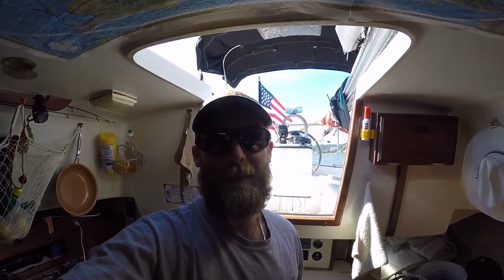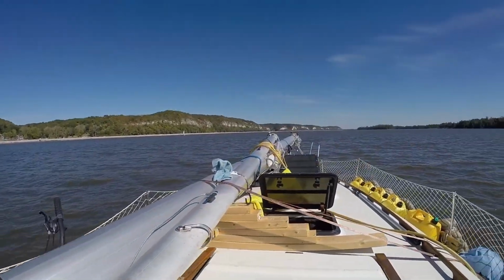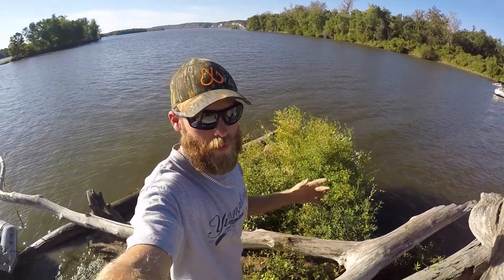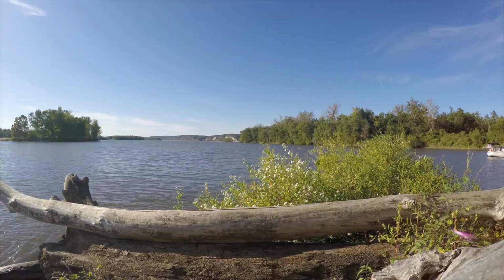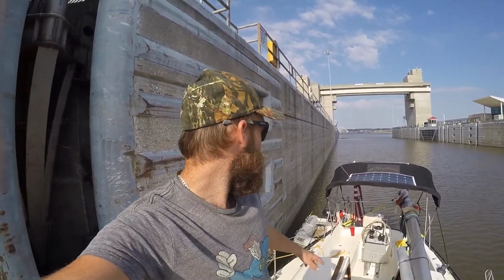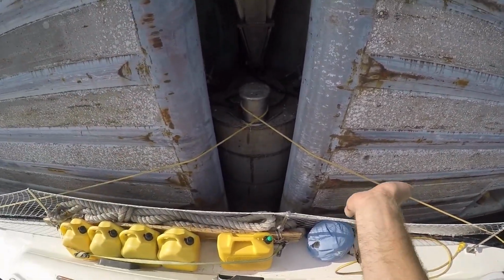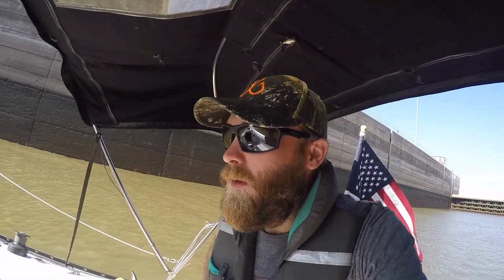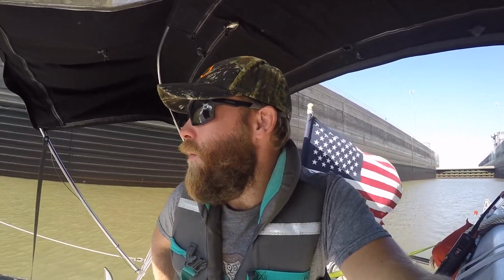Wrangler EP17: Great Loop - Mississippi River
Finally, after weeks on the Illinois River, I make it to the Mighty Mississippi River! This is such a change from the Illinois. Everything is bigger and faster. Where the biggest barge on the Illinois was 3 wide by 5 long, here you can expect to see 5x5 or 4x6. The fast current doubled my average speed and the wakes from the barges hit hard. Limited anchorages made this a 'utility' trip, but I made it through none the less.